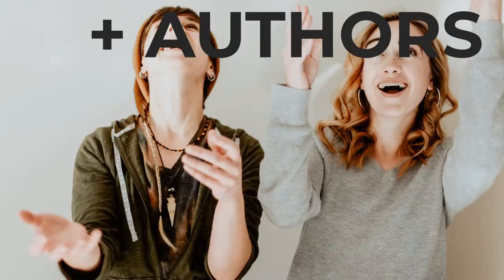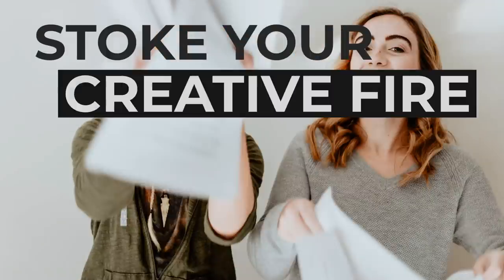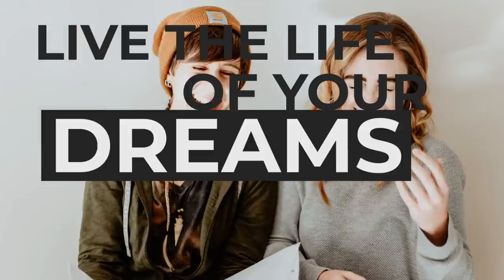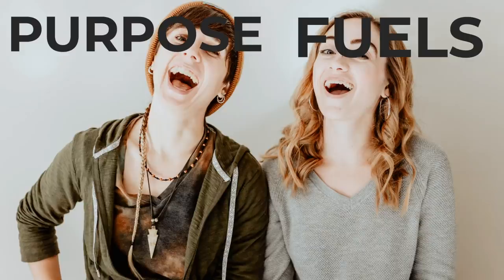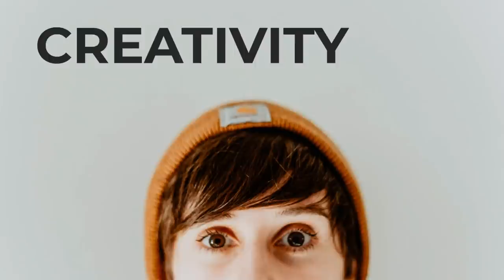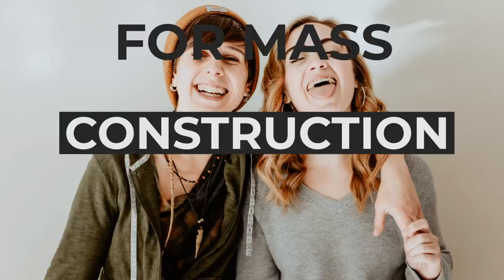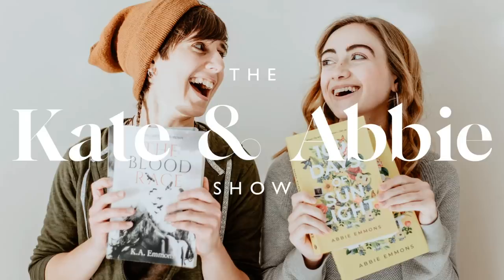The Minimalist Method for Writing a Novel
Have you ever felt overwhelmed by your own creative writing process? Do you feel like your writing ritual is cluttered and chaotic? Do you feel that itch to simplify... but you aren't sure how? Today, Abbie and I are sharing our minimal and mindful methods for writing staying creative. Grab a notebook and let's get started.